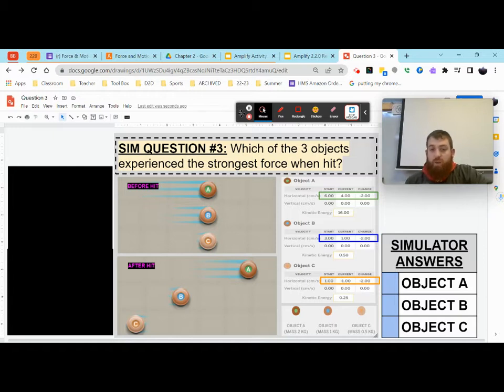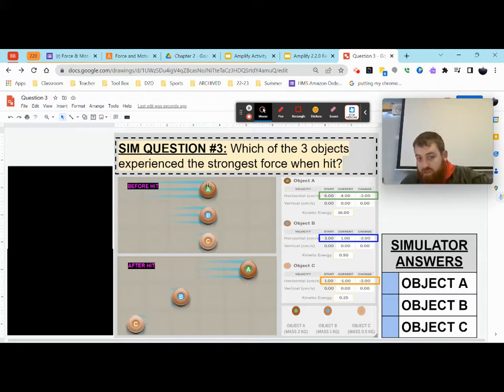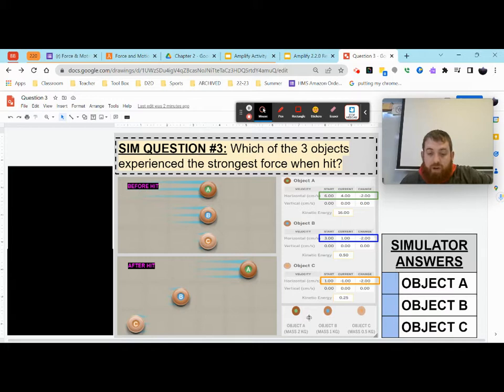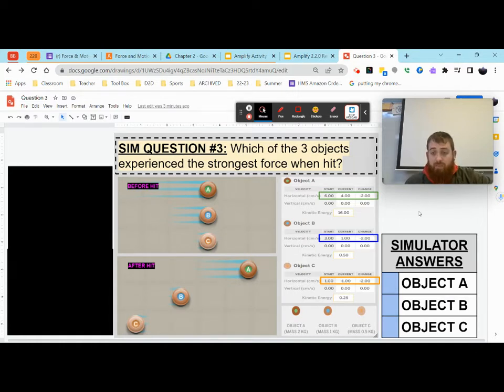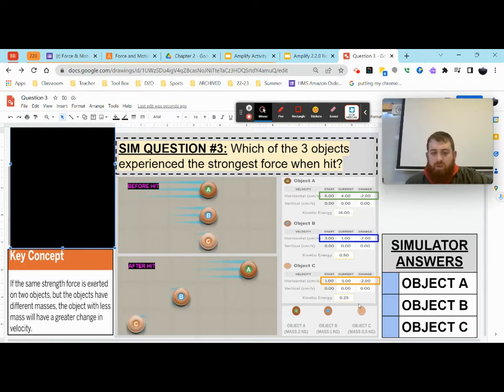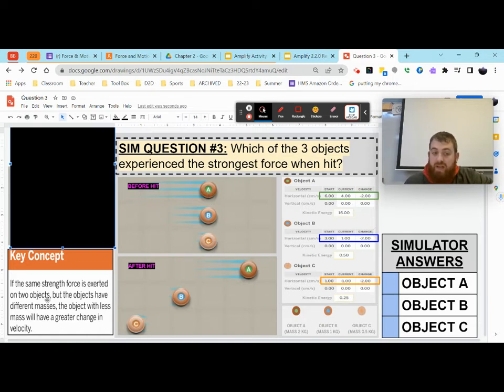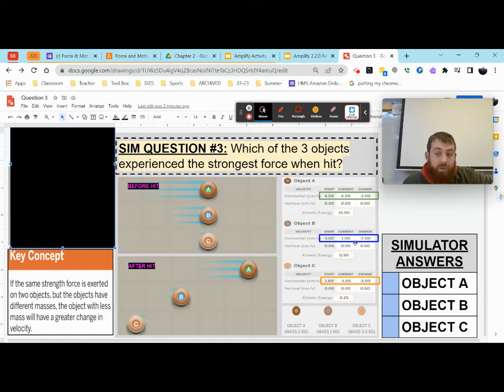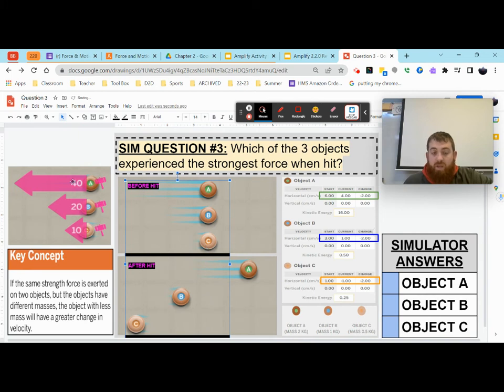VIDEO GUIDE: SIM Question #3